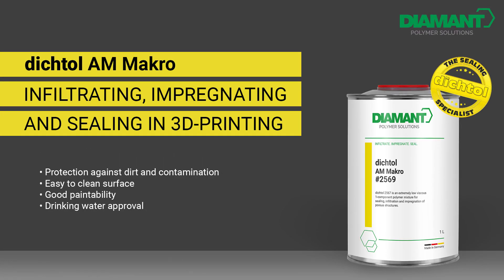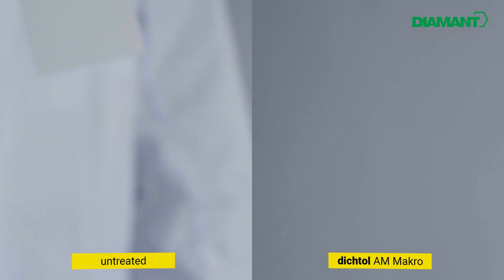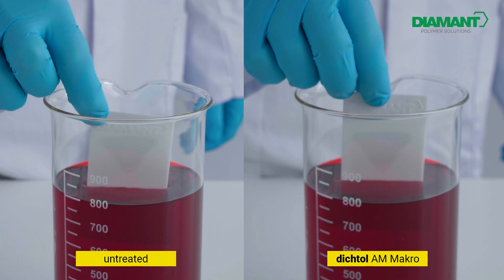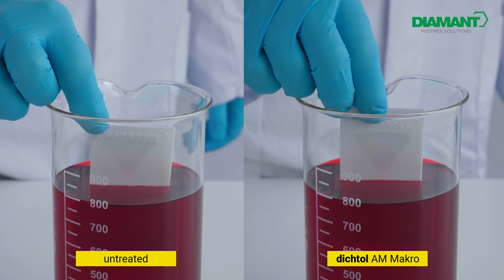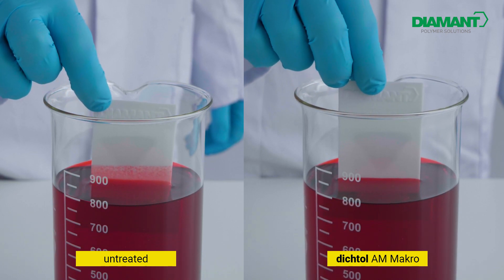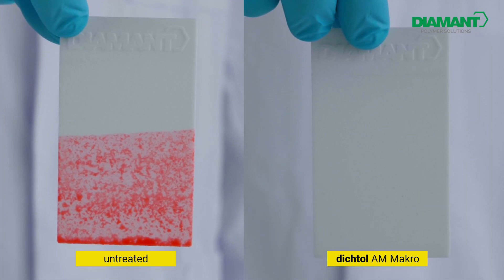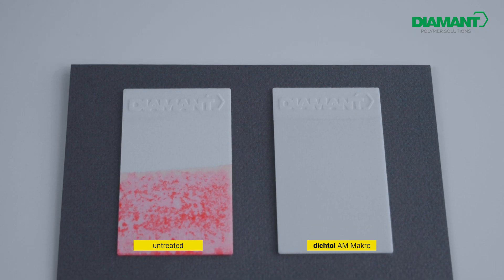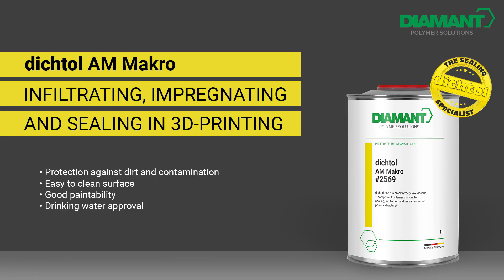dichtol AM Makro | Infiltrating, Impregnating and Sealing in 3D printing | DIAMANT Polymer GmbH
dichtol AM Makro is a ready-to-use 1-component impregnation system based on a special polymer formulation. Thanks to its versatile application possibilities (painting, spraying, injecting, dipping) dichtol AM Makro enables reliable impregnation of leaky components. With dichtol AM Makro large pores (from 0.1 to 0.5mm) can be closed. This allows high pressure tightness, even with difficult object structures. In the case of locally known leaks, punctual impregnation ensures an efficient use of materials. Direct application on site also eliminates long waiting and delivery times.

Try dichtol AM Makro and experience the improved properties of your 3D prints yourself!